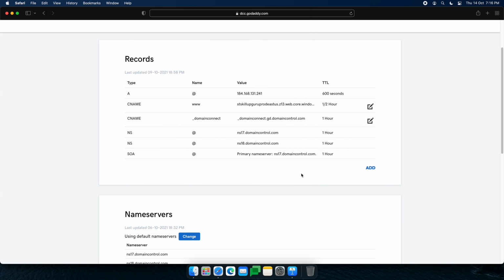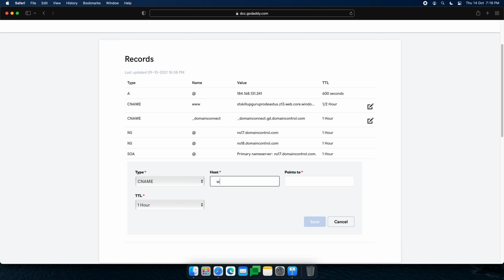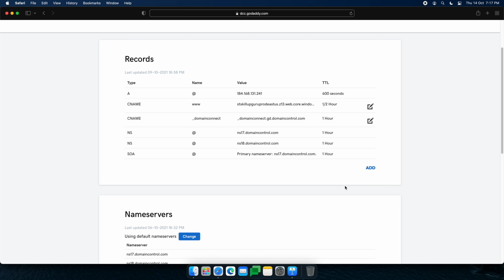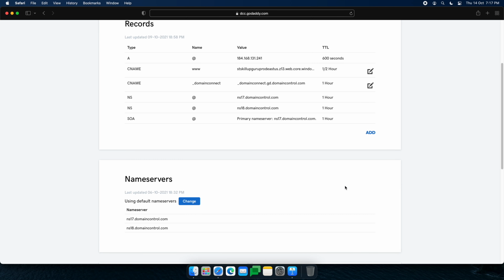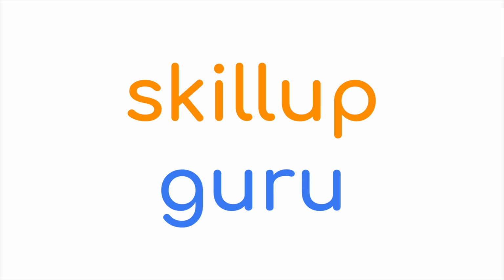How to fix: Website parked for free by GoDaddy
Learn how to fix website / domain / webpage parked for free by GoDaddy issue including www & domain forwarding.